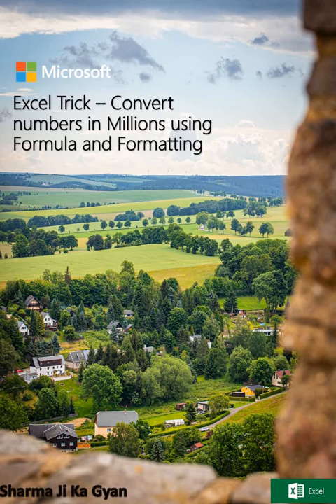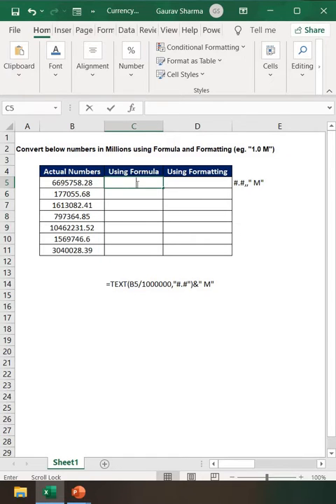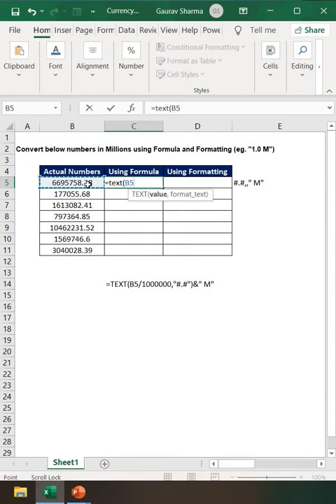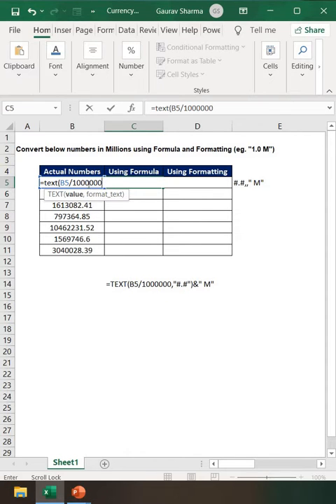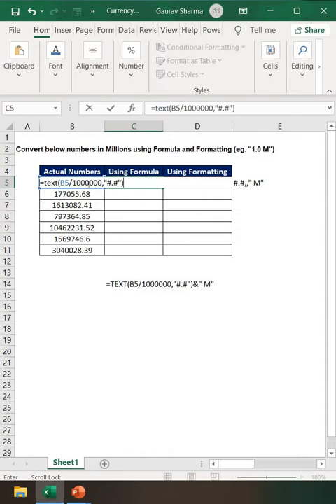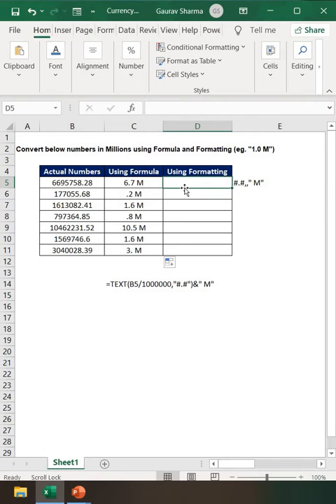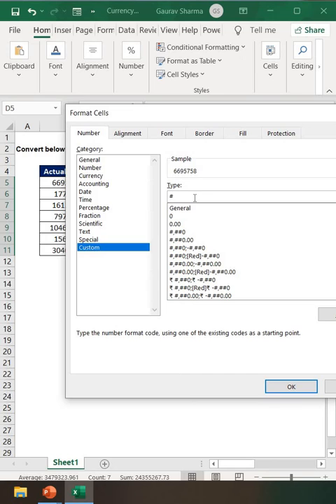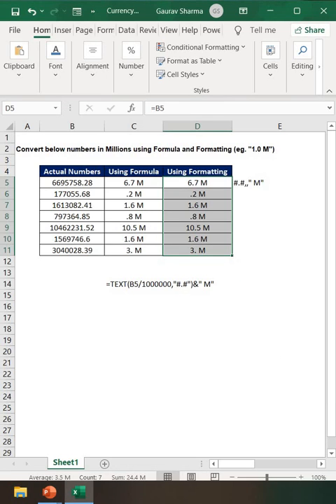Excel Trick - Convert Number in Millions Excel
Simply add two commas to the number format syntax in the Type input box. #,#,," M".

Formula - TEXT(B5/1000000,"#.#")&" M"